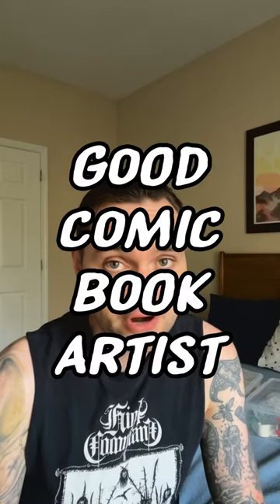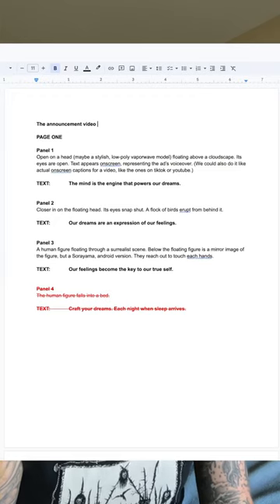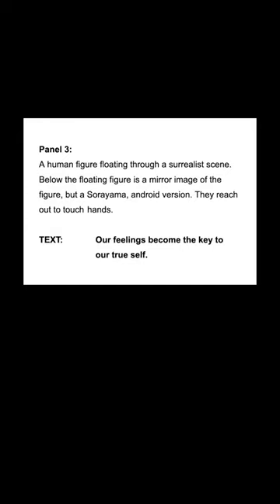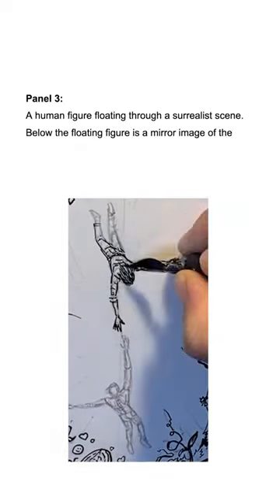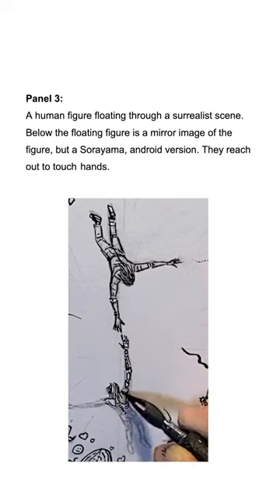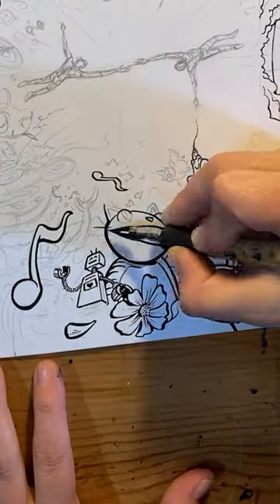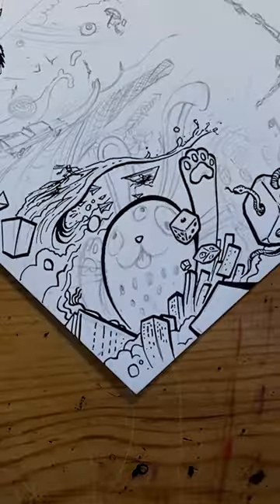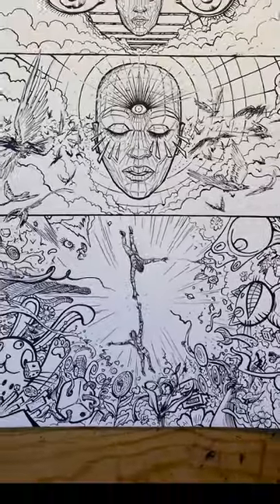A great comic artist is a collaborative storyteller!